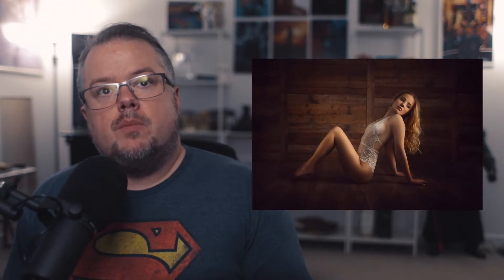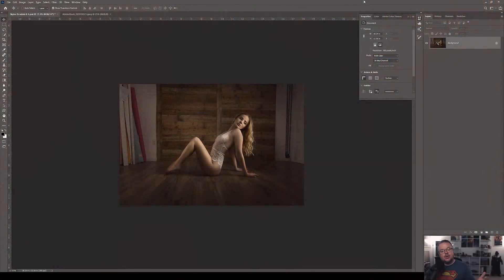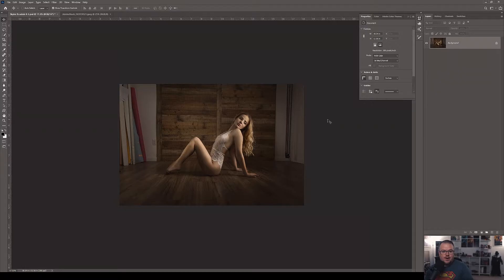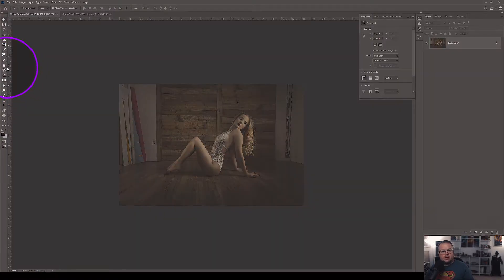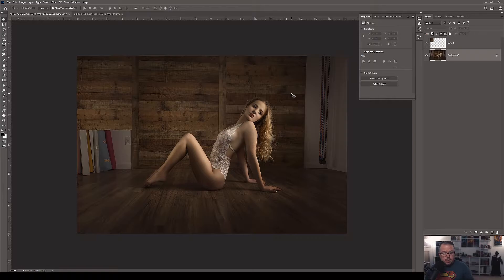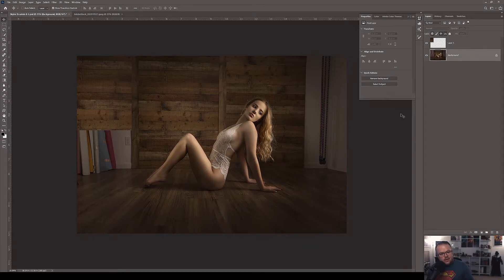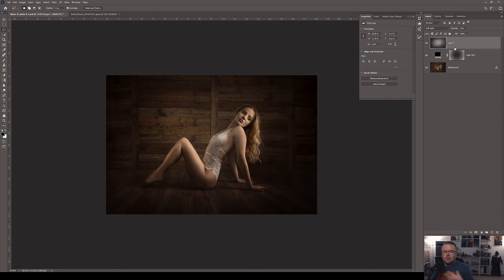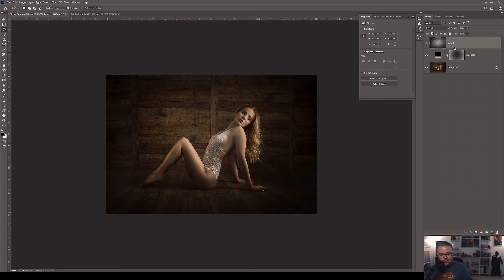Photoshop Vlog Ep 13: Problem Solving (AGAIN)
In the last episode of the Photoshop Vlog, we learned how to retouch an image in Photoshop, by problem solving each step of the editing process.  That beginner friendly tutorial for Photoshop set a theme or approach to how you use Photoshop, from a systemic perspective.

We are continuing the art process (with the same image) in episode 13 and learning how to fix the background of an image, using some basic tools and steps in Photoshop.